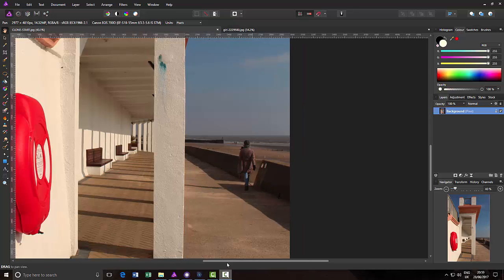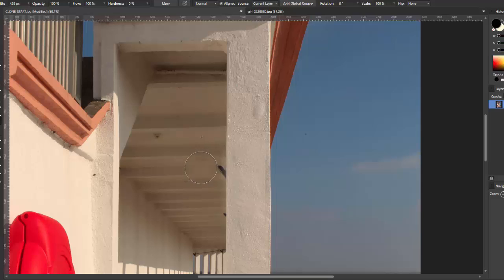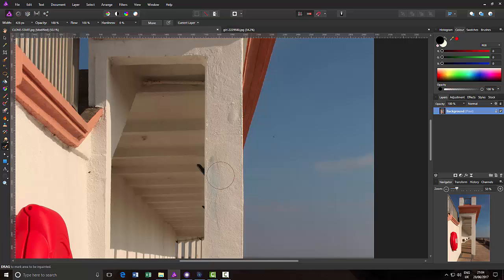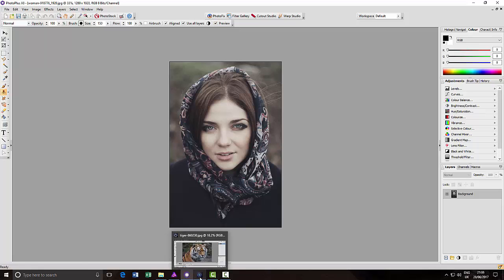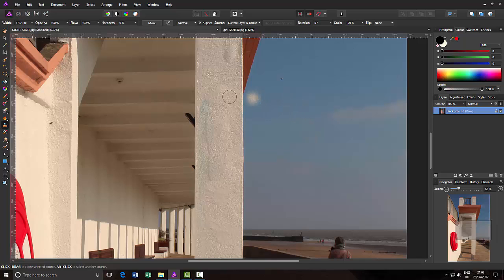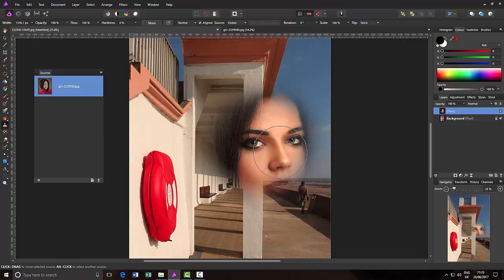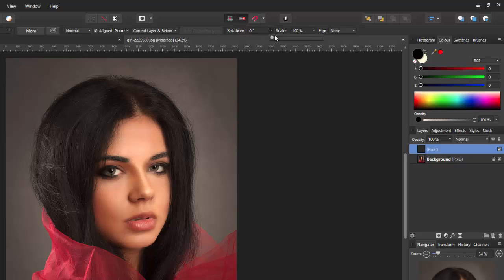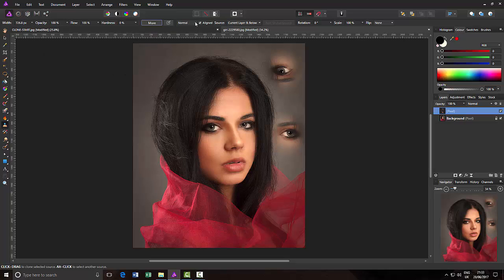Affinity Photo - Beginners Look At The Clone Brush Tool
The Clone Tool in the past was really only used to cover an area of bad pixels with good pixels (if you see what I mean) or to duplicate an area you liked, again elsewhere on an image.

But with the adding of the Inpainting Tool into Affinity Photo, the Clone Tool needed to up its game. So, Serif have added a few new tricks it can do.

This tutorial with hopefully help new users of photo editing how the tool works plus maybe show some old hands just what it can do now.